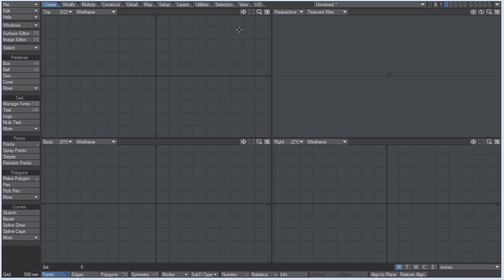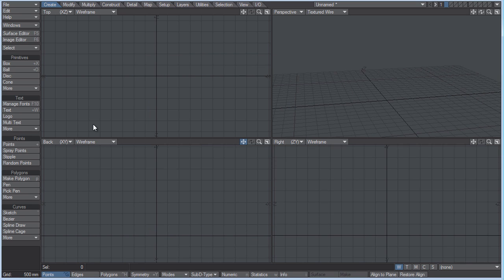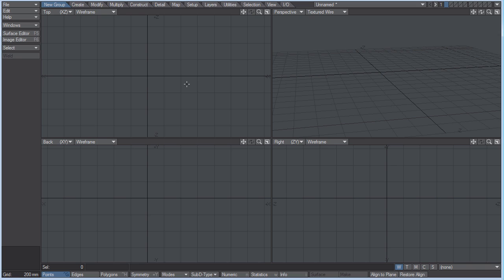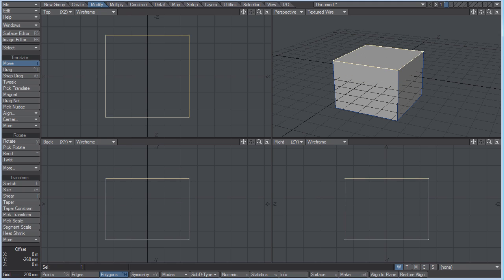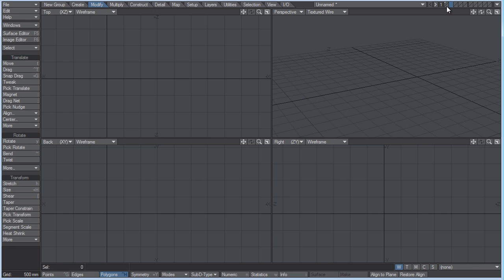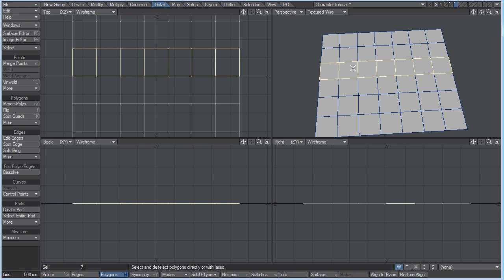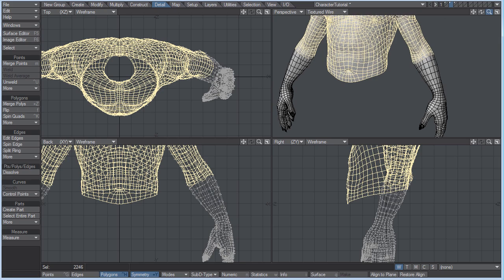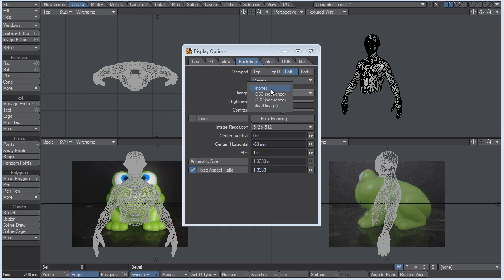LightWave Transitioning Tutorial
This tutorial will help artists who are coming from other applications easily jump into LightWave's Modeler, as we discuss and go over some fundamental questions that a new user would ask.